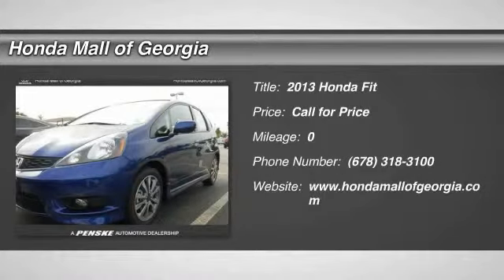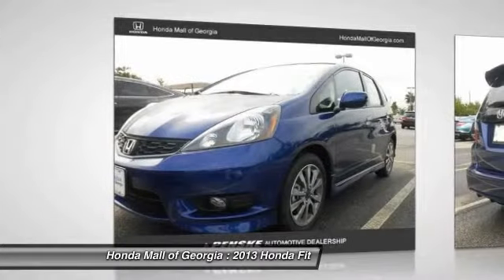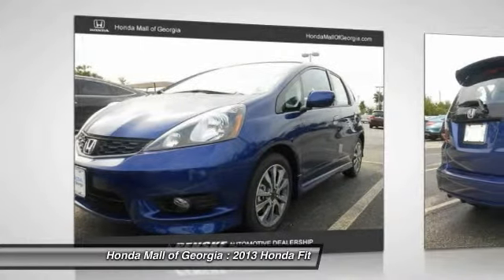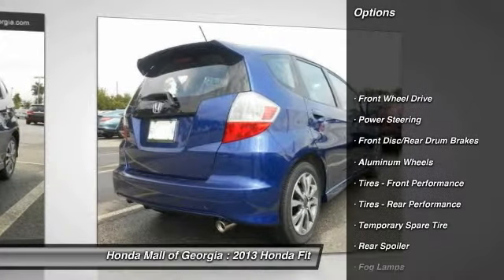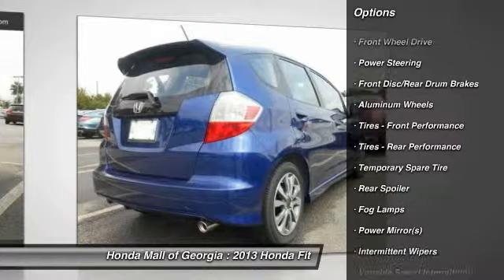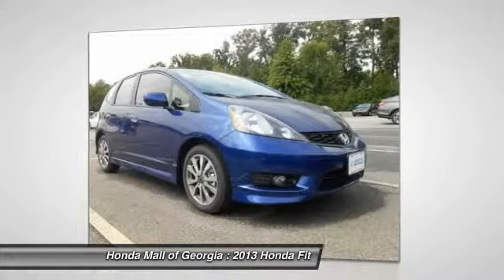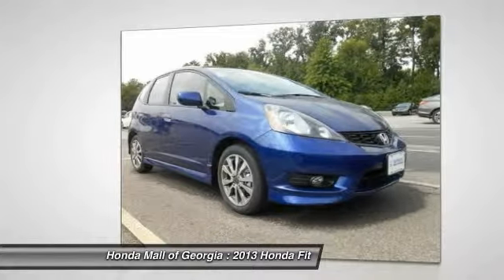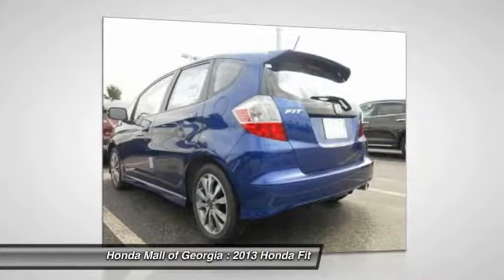2013 Honda Fit Buford GA 3F0088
This 2013 Honda Fit 4dr 5dr HB Auto Sport Hatchback features a 1.5L SOHC MPFI 16-valve i-VTEC I4 engine 4cyl Gasoline engine. It is equipped with a 5 Speed Automatic transmission. The vehicle is VORTEX BLUE PRL with a BLK CLOTH interior. It is offered with a full factory warranty. -